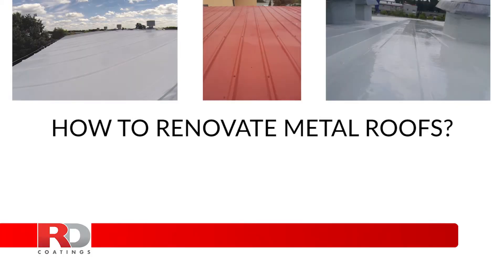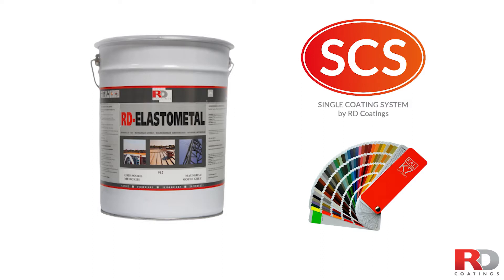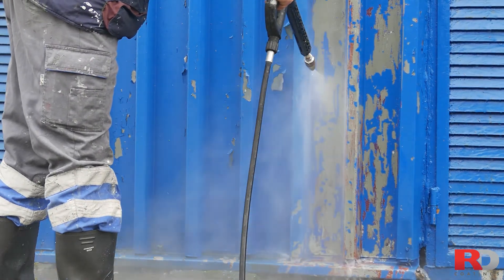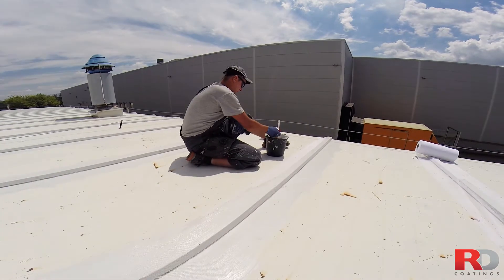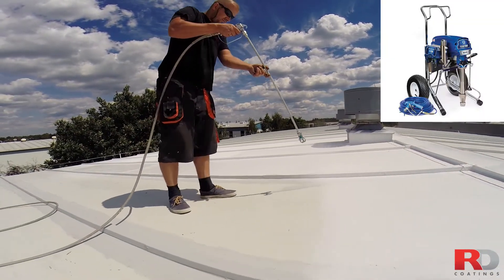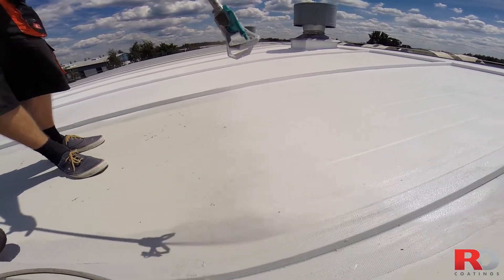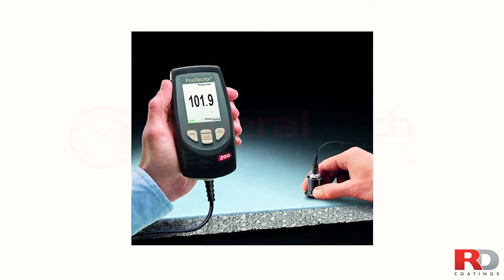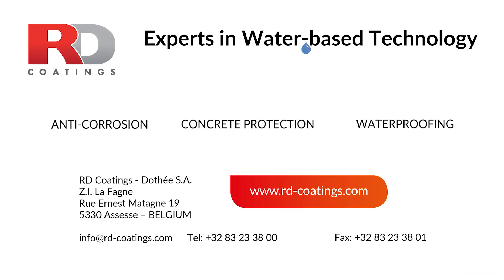How to restore metal roofs using RD-Elastometal, a unique waterproofing and anti-corrosion coating.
RD-Elastometal, is a unique product which brings a great improvement in terms of performance and longevity when it is applied on these roofs.

This coating combines high waterproofing and anticorrosion properties in a single product. It is also regularly applied on metal bridges in the marine environment. Applied to a roof, we obtain an elastic protective membrane similar in appearance to rubber, which will solve the problems of water infiltration.

Its estimated service life is over 15 years!

RD-Elastometal is a water-based, high performance elastomeric coating. It is available in different colors, is UV resistant and can therefore be used as a primer and topcoat. Its elasticity of more than 200% allows it to follow the movements of elongation and retraction on all types of surfaces to which it is applied.